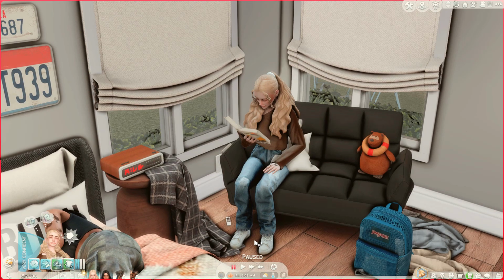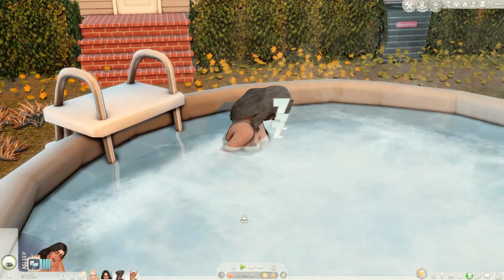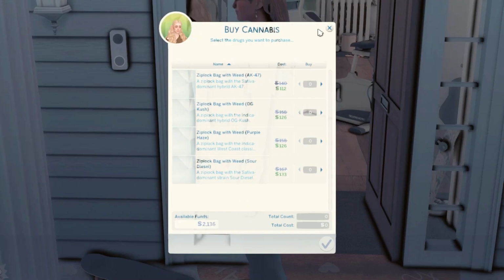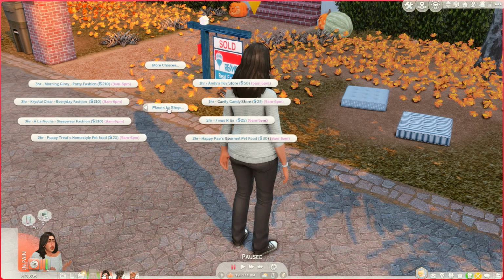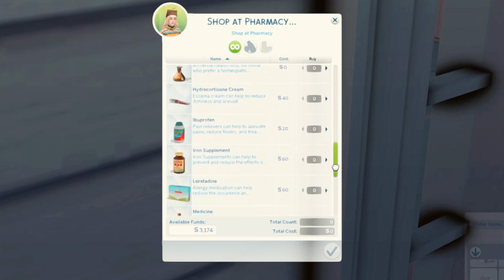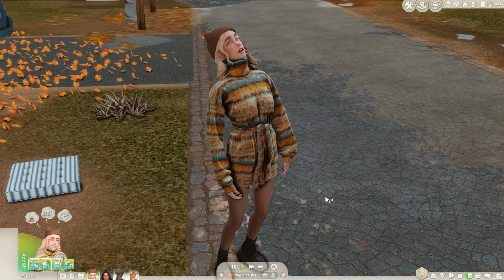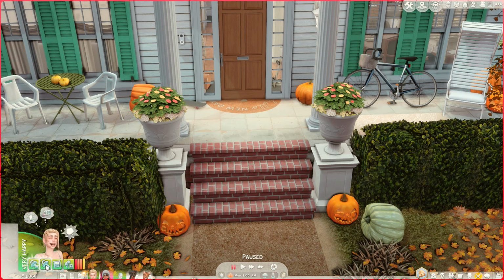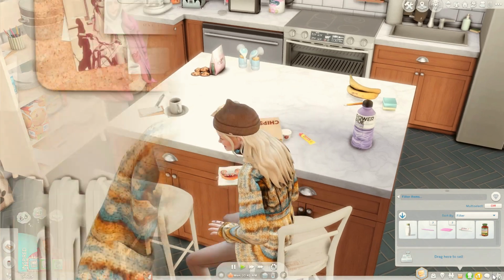How To Make The Sims 4 Realistic With These Mods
my favoirte sims 4 mods for realistic gameplay, hope you enjoy!

i’m sorry for such a lengthy video, i just have so many favorite mods that really do make my game feel more realistic. i get so attached to my sims, so making them feel as real as possible is so special and fun to me. i hope this video helps you in some way or was at least fun to watch. thank you for watching and all of your support 🤍 credit to all the amazing creator. just remember to download at your own risk, i dont take any responsibility.

timestamps

0:00 - introduction
0:32 - mc command
3:18 - ui cheats
5:09 - wonderful whims
8:32 - basemental
11:51 - hlc
14:21 - explore
17:42 - healthcare redux
21:23 - preteen mod
22:52 - control any sim
24:02 - science baby tweak
25:08 - realistic childbirth
30:50 - wash face
31:16 - body care
32:21 - towel after shower
33:09 - clean house/ask to clean
33:46 - food delivery

Video recorded with Filmora